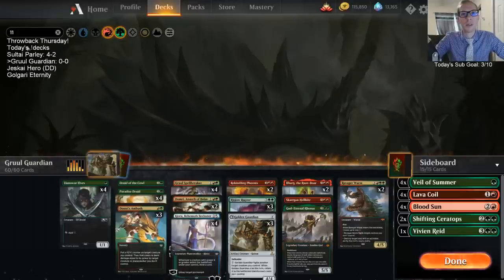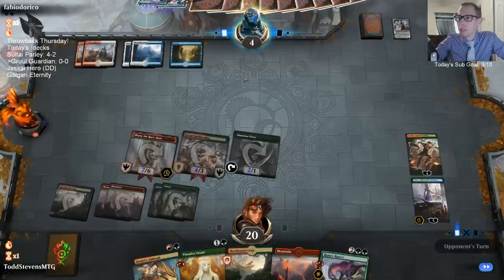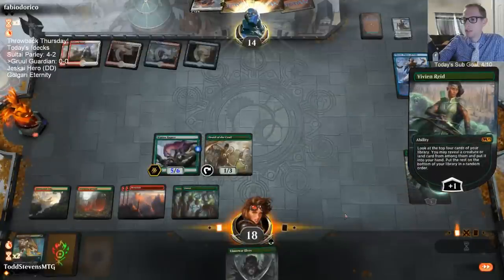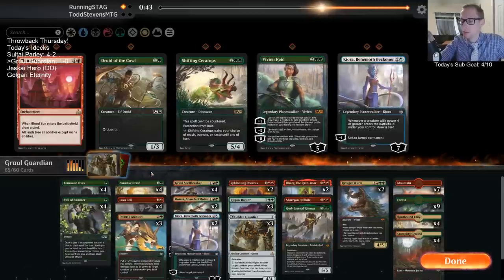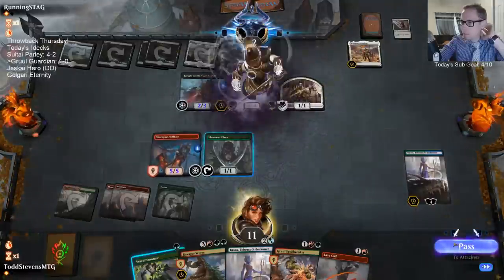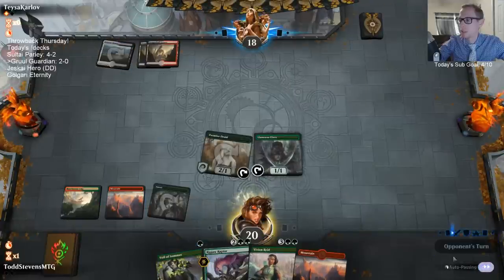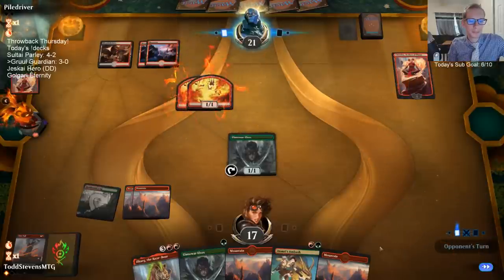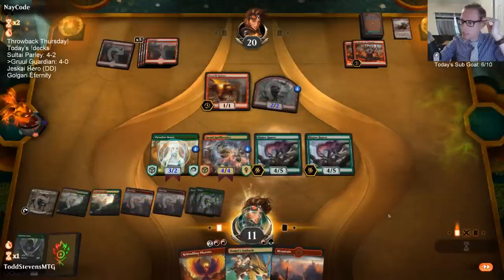Gruul Guardian: The Gold-Forge Garrison is too strong!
Gruul Guardian! Throwback Thursday! MTG Arena - Standard, 9/18/19